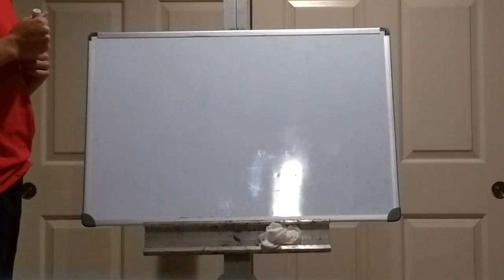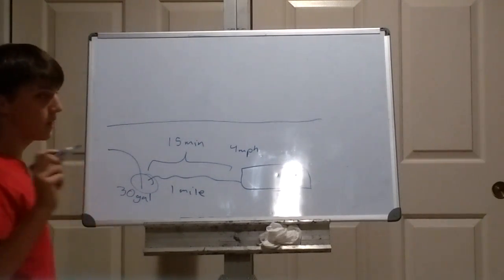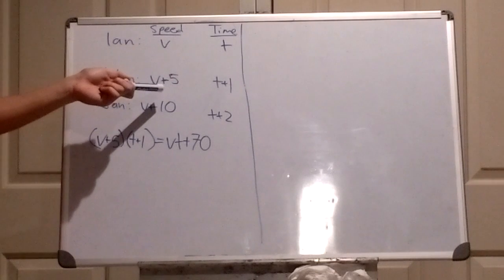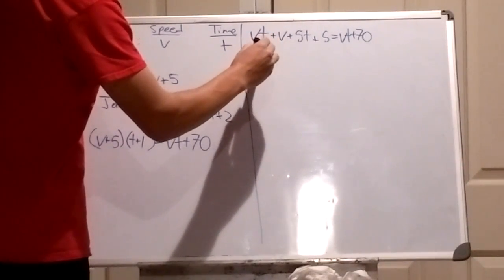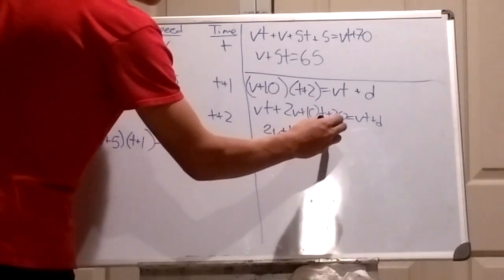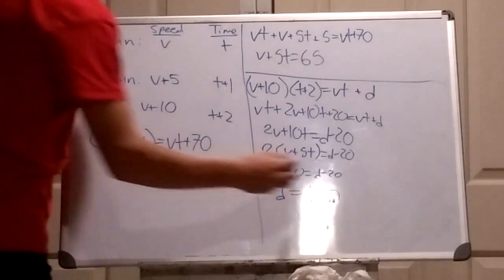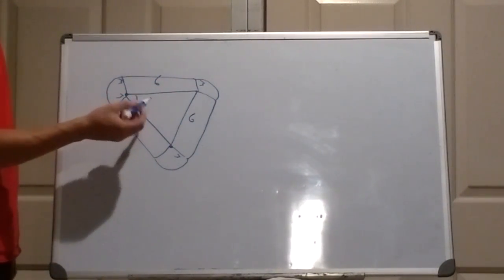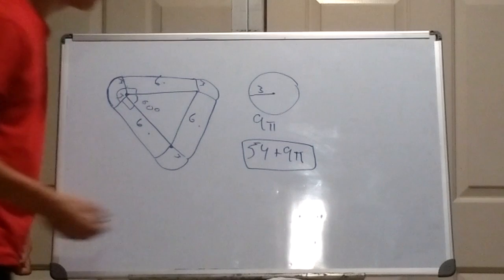Math Club Week 2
We discuss AMC 10B 2008 problems 11, 15, and 17.